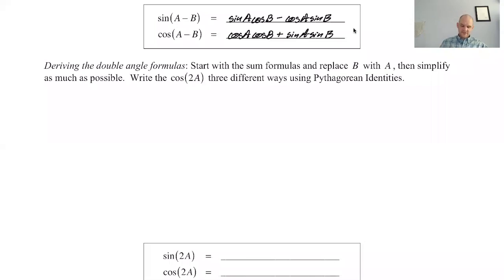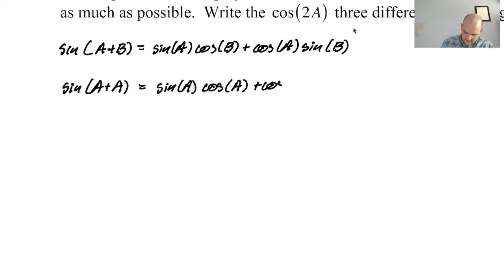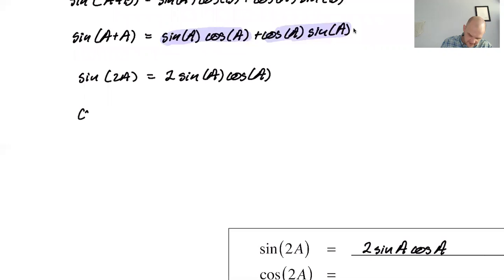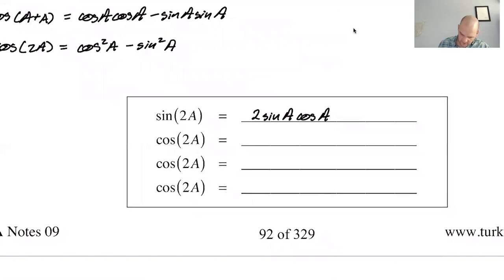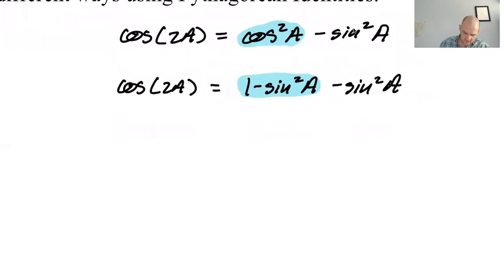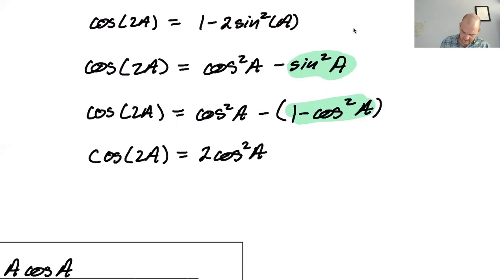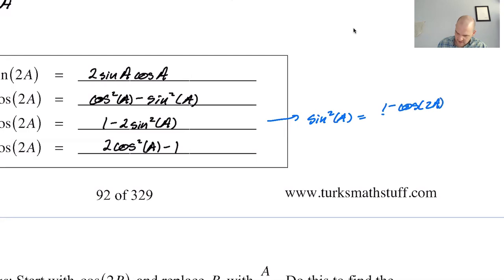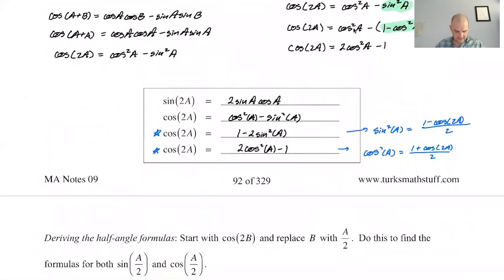Deriving the Double Angle Formulas pg 92, pt 2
Topics: substitution; deriving the double angle formulas for sine and cosine; cos(a+b); sin(a+b); cos(x+y); sin(x+y); 14 formulas! sin(2a), cos(2a); three versions of cos(2a)